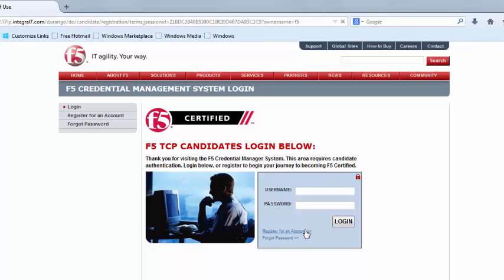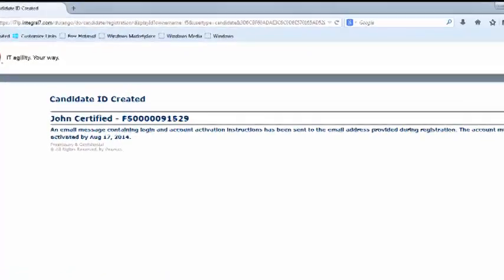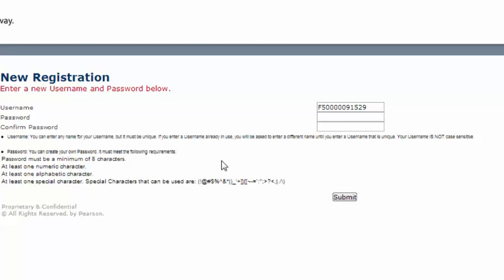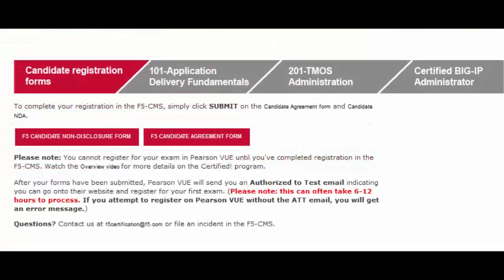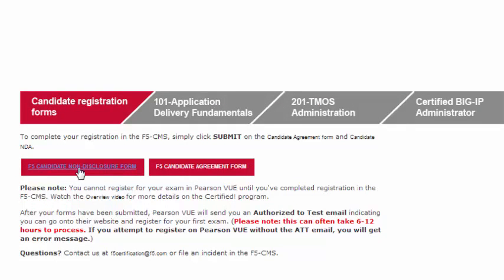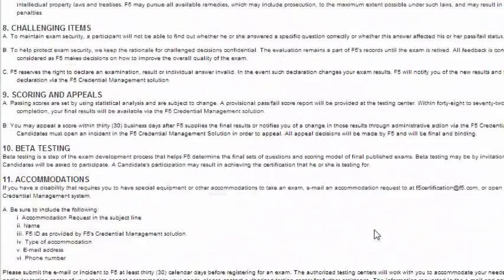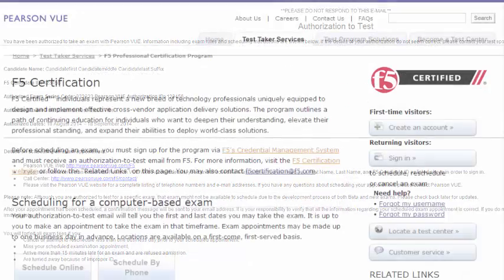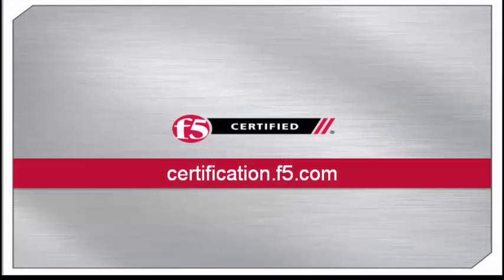Getting registered in the F5-CMS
This video will walk you through how to get registered in the F5 Certified Credential management system.